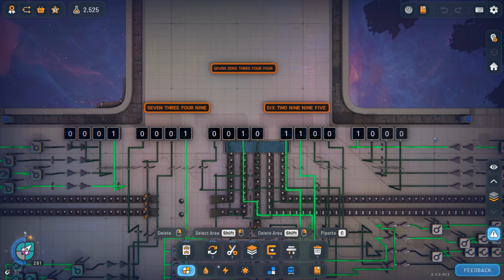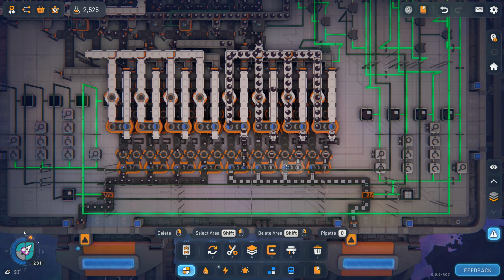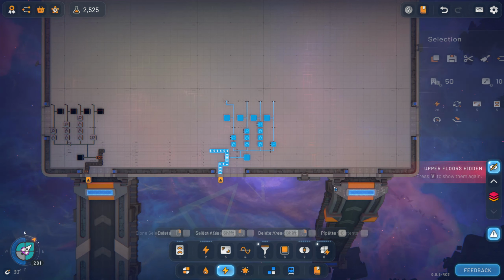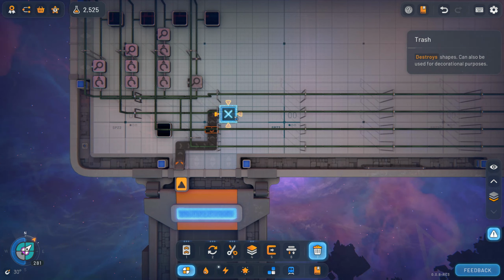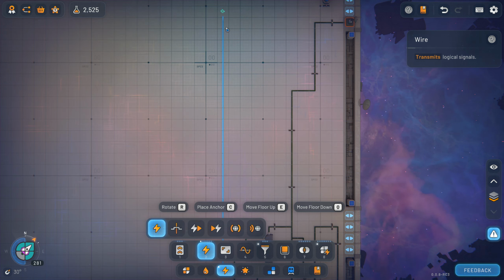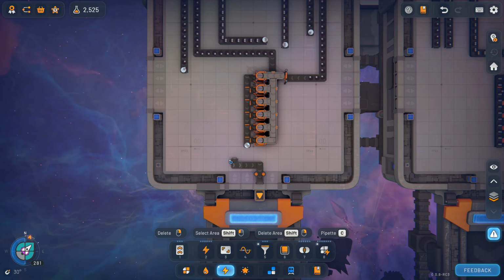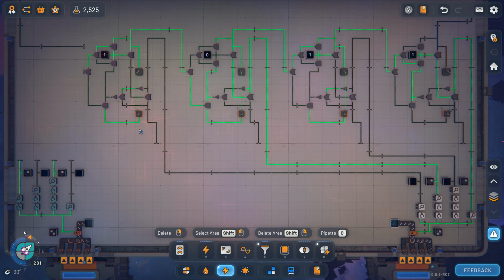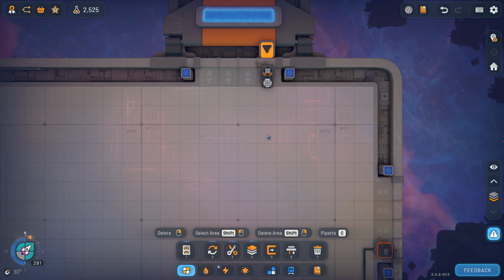Shapez 2 - Calculator - E04 - Adding Subtraction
We are building a calculator in Shapez 2. It will accept shapes as inputs, and produce shapes as outputs.